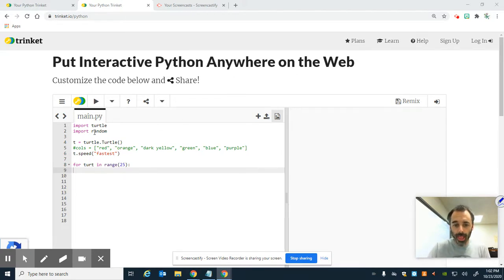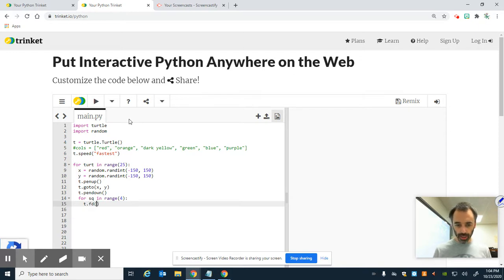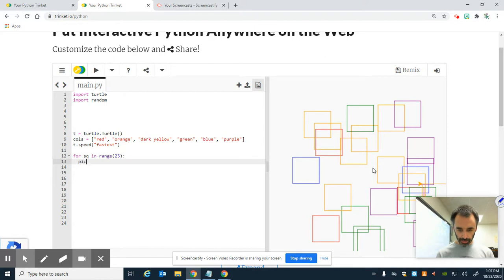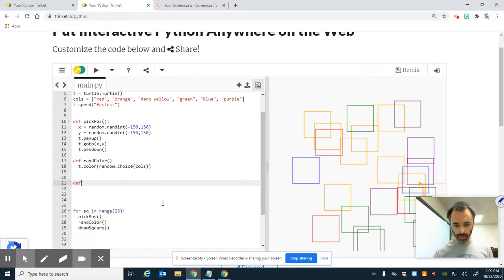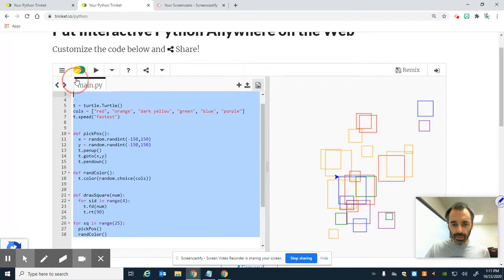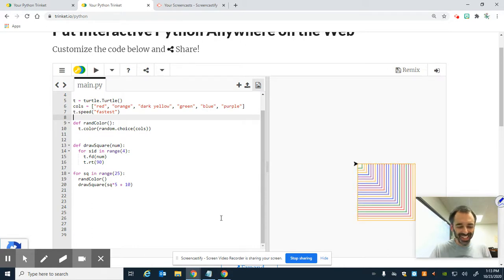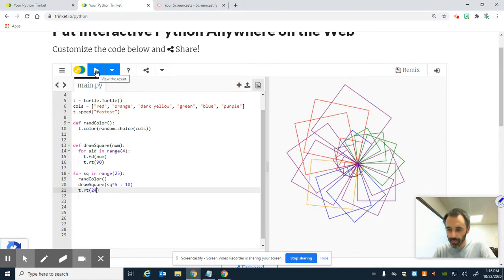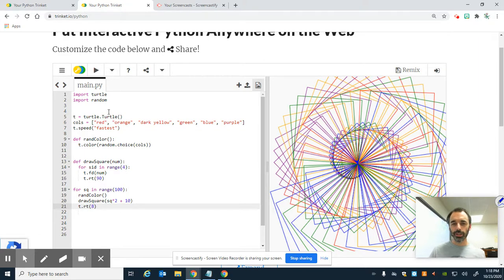APCS - P: Drawing With Nested Loops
Old meme reference: "Yo dawg, I heard you like loops.  So I put a loop inside a loop so you can loop while you loop."